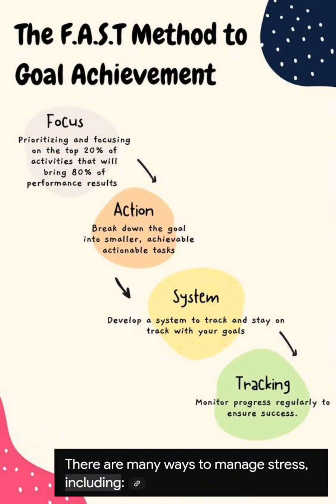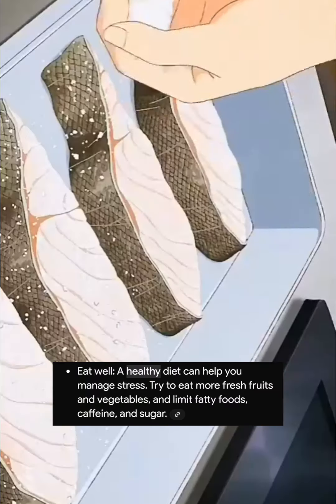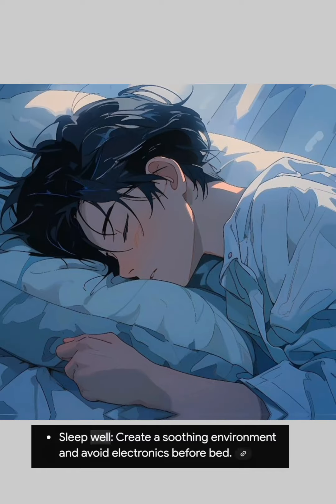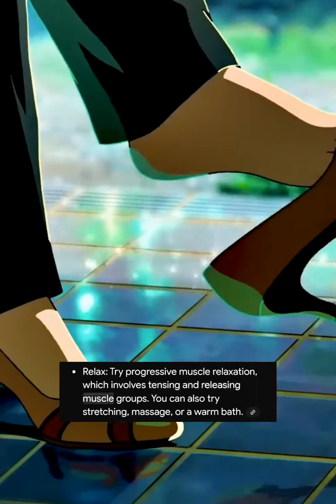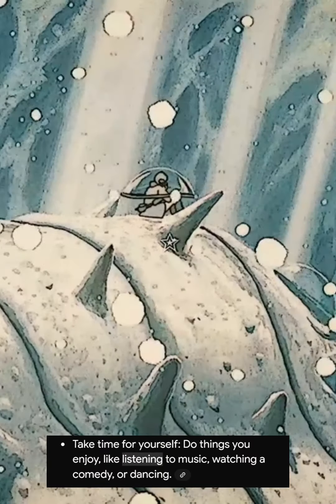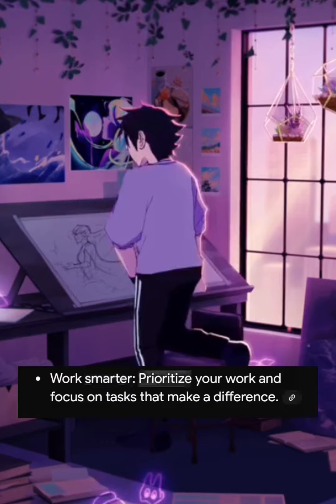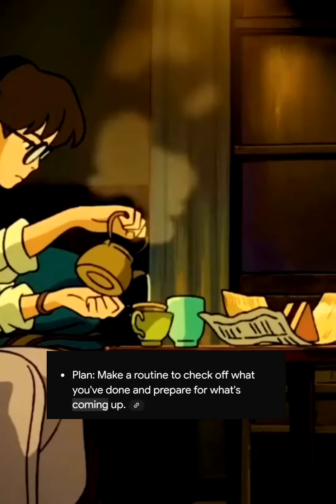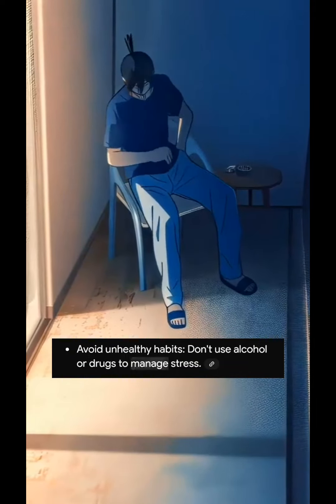Ways to be Stress free!!!